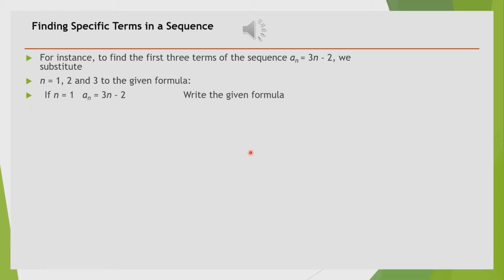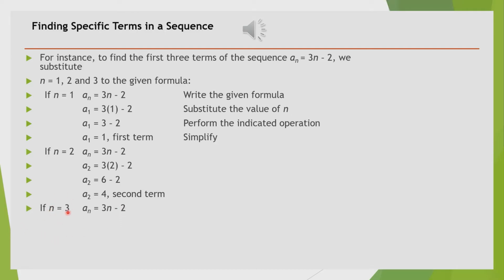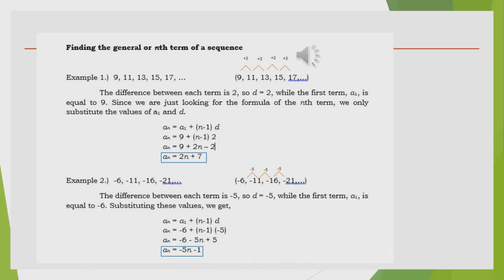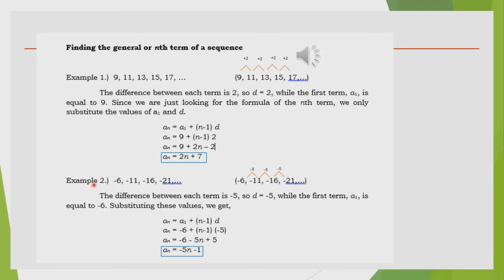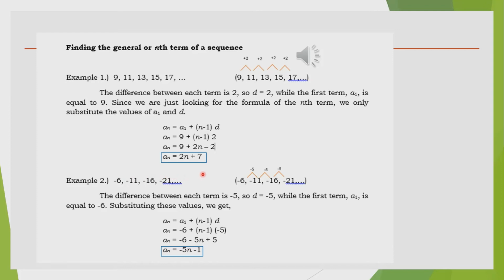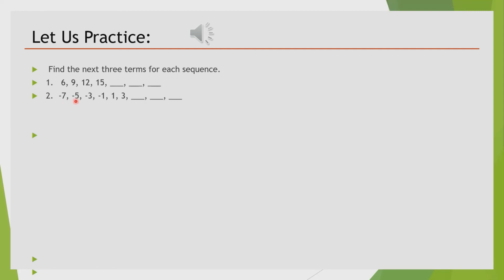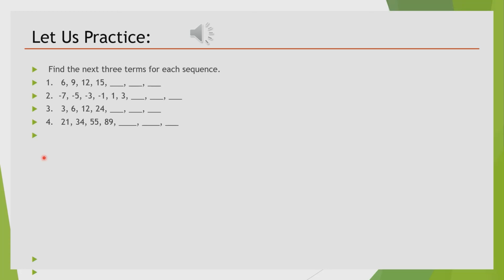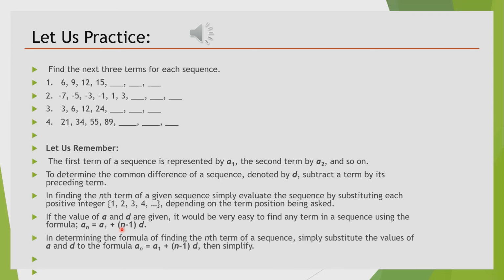Finding Specific Terms in a Sequence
For Grade 10 Students. From Module 1, Activity 1.